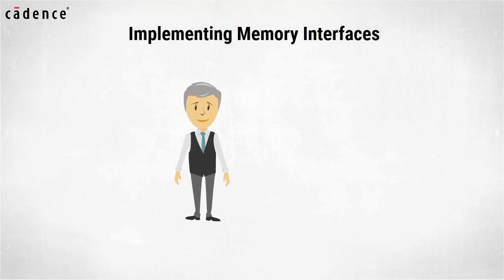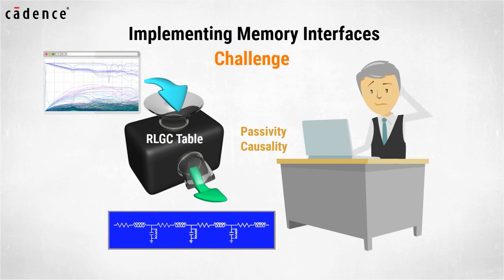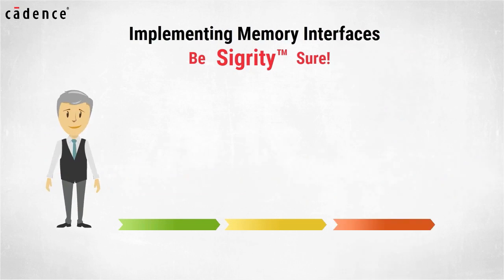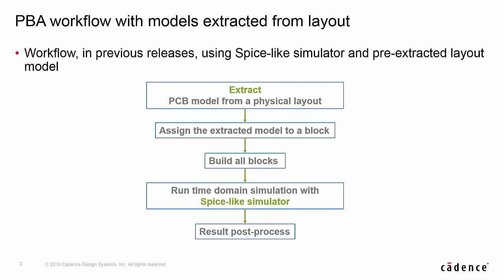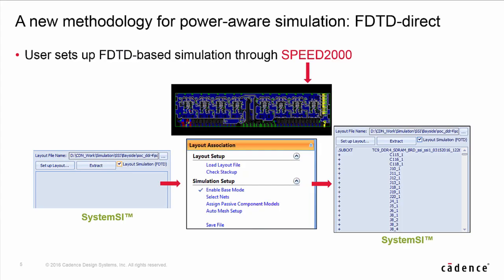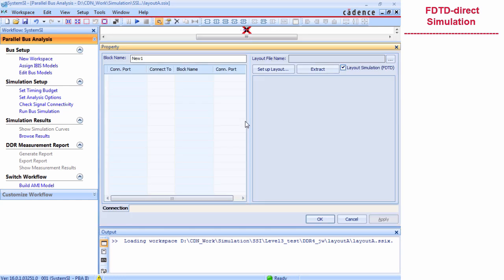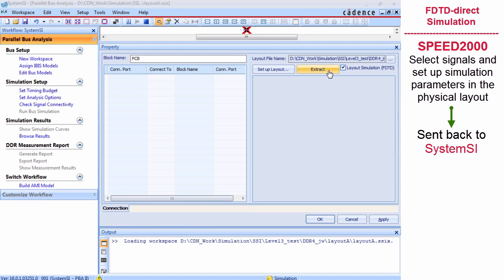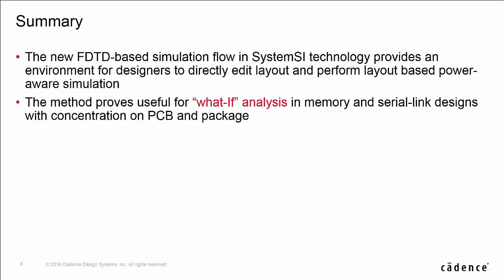史上最全Cadence学习视频集合